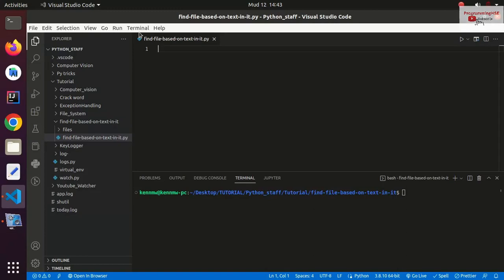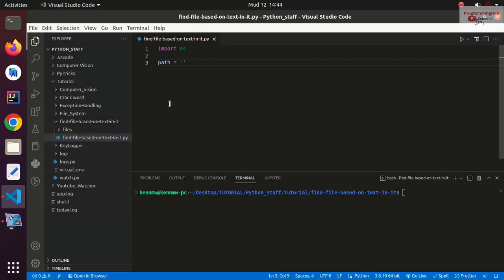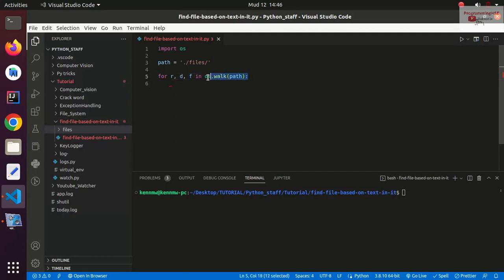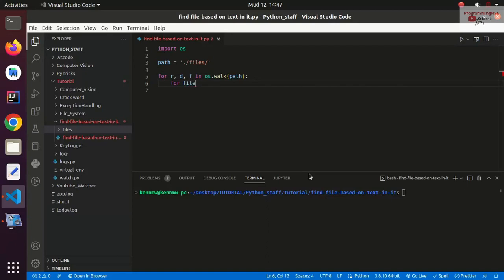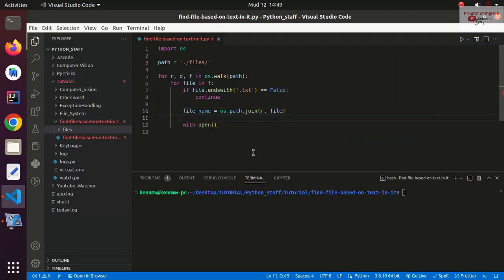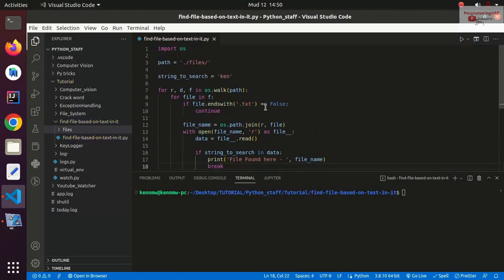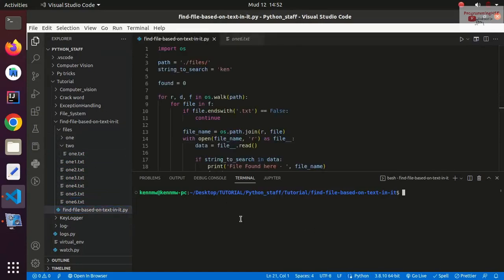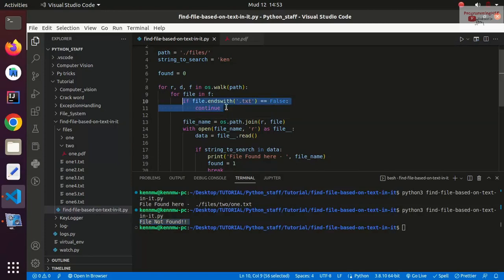Python search file script | search file based on it's content | os Module explained | os.walk()